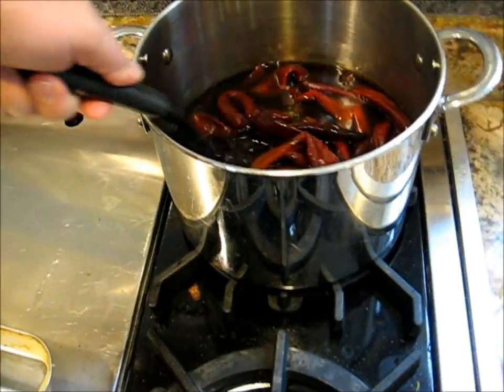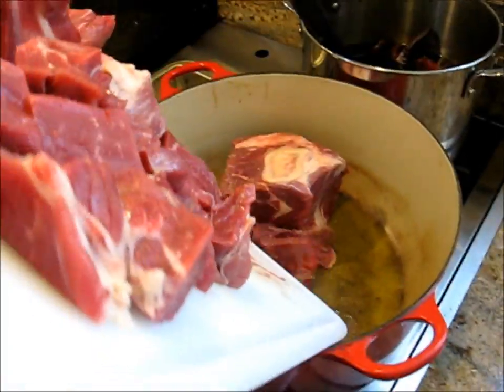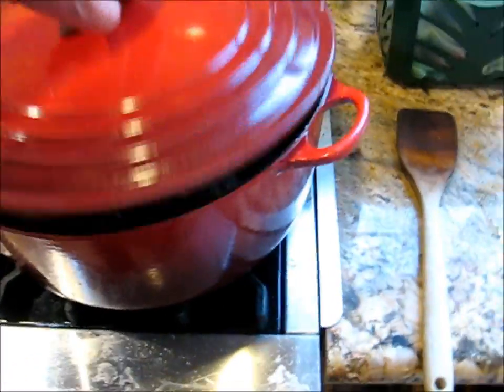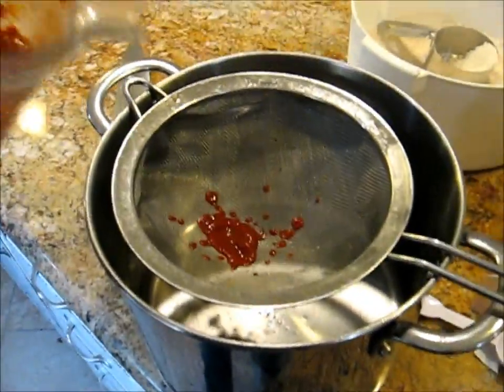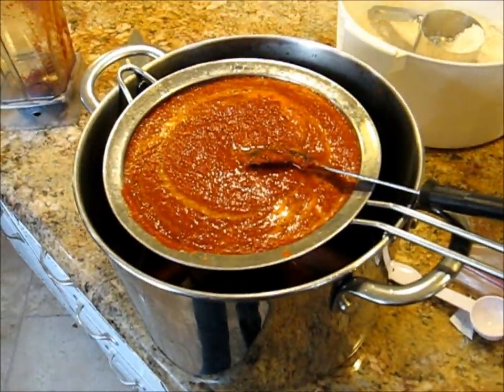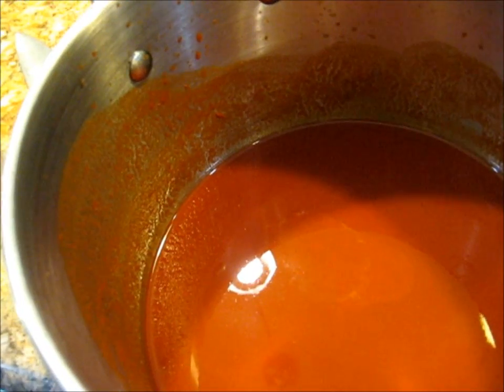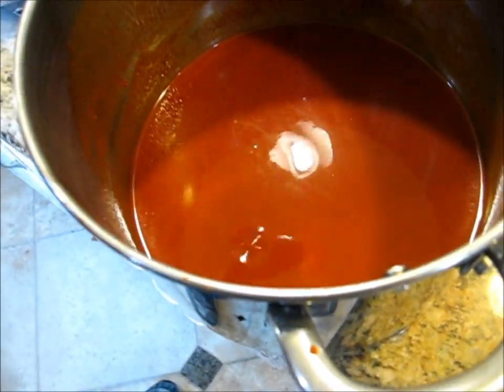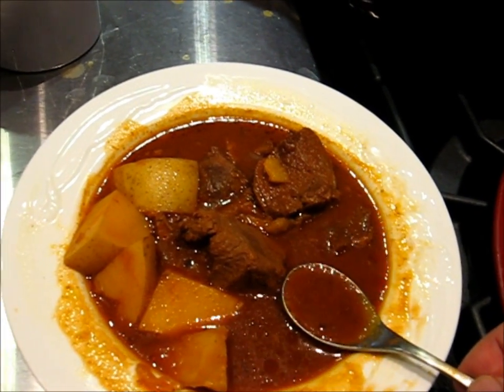Kitchen of Chaos 66 Caldo de Res en chile guajillo Mexican beef stew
Ambrosia from south of the border